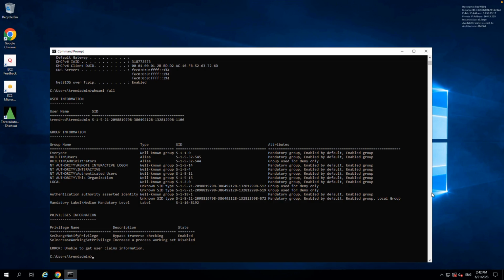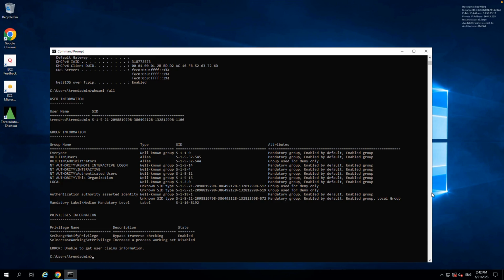Initial Access (TA0001)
This is a video about Initial Access (TA0001)

00:00 Initial Access (TA0001)